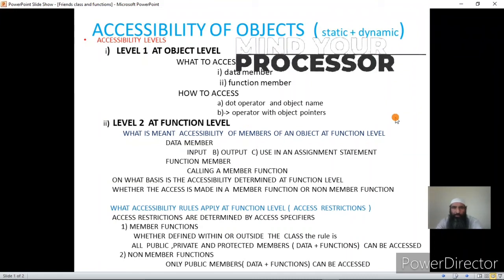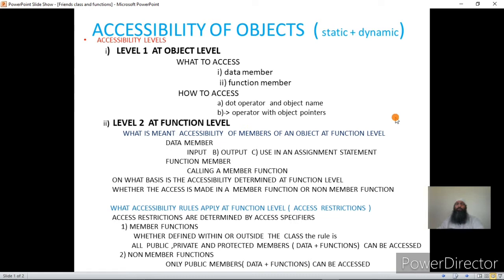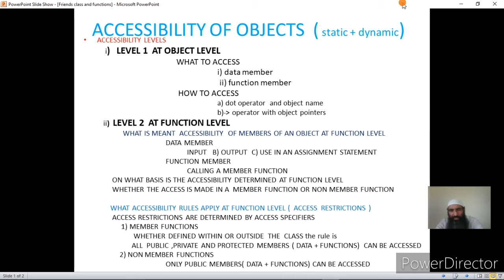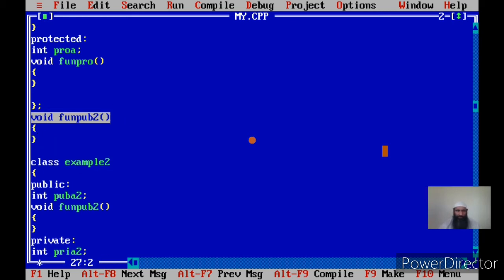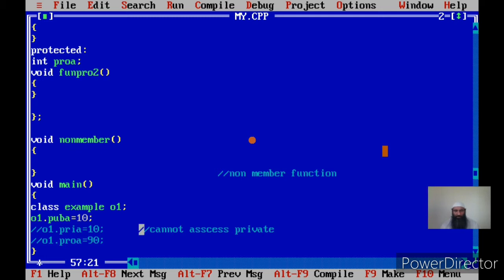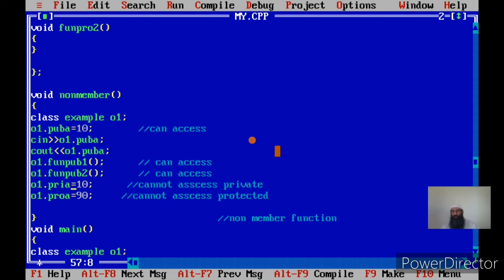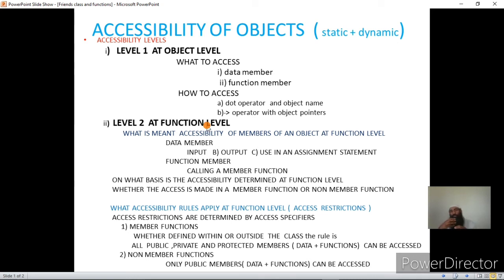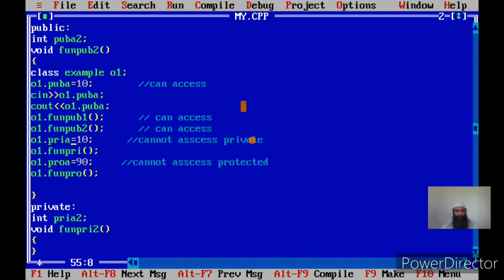ascessing objects in C++ (rules)